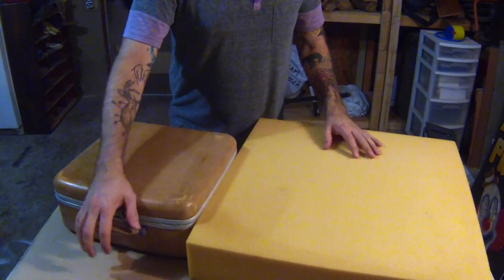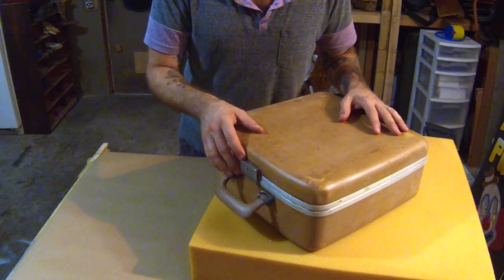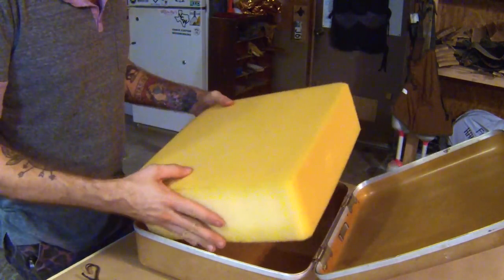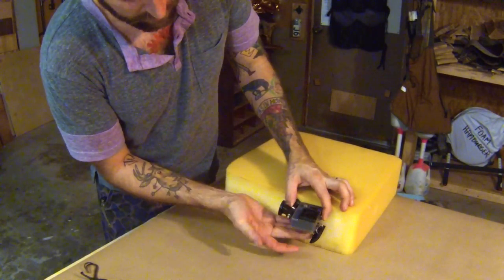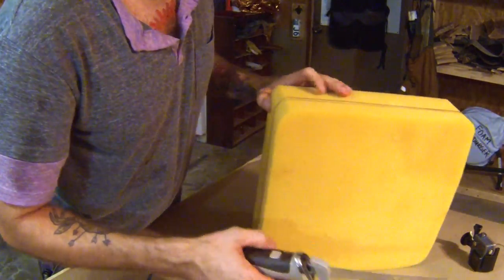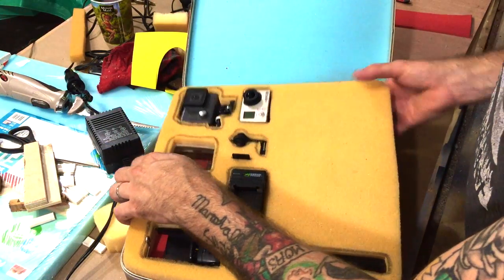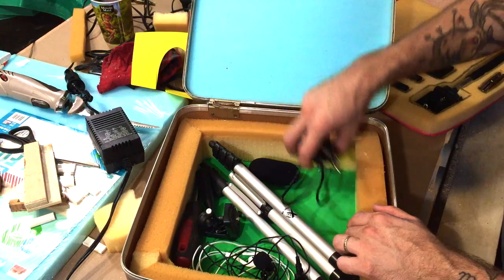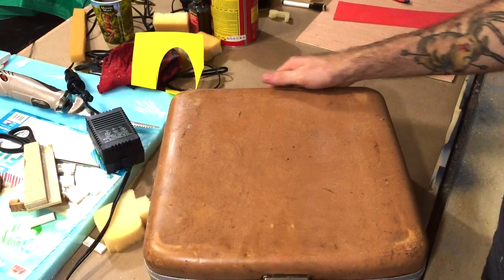JWF-DIY CAMERA CASE!!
Here is a custom camera case I made from an old miniature suitcase I found in the garbage. The foam is also from old couch cushions. Enjoy!